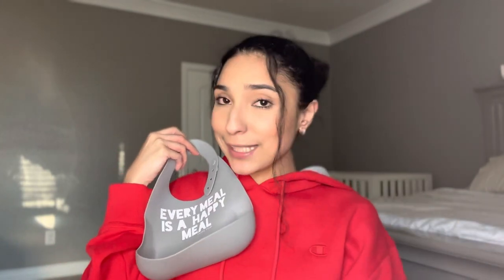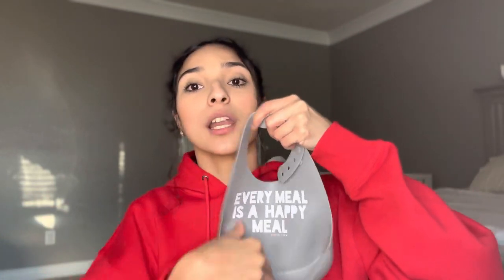SILICONE VS. CLOTH BIBS / BABY REVIEW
Hi!! Watch me discuss The two types of bibs I have been using since before my son was born. I am a first time mom, and was very much looking forward to buying all bibs for my son to wear. To my surprise, I found out about the silicone feeding bibs, and I have loved them since trying them! I share the pros and cons of each one, share my experiences with each one, and also give details as far as pricing. Enjoy! :)